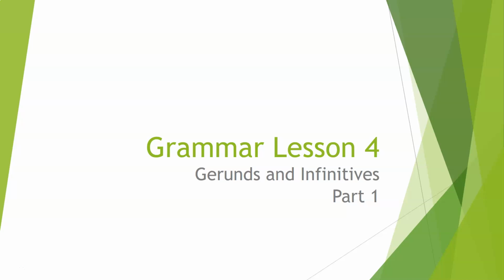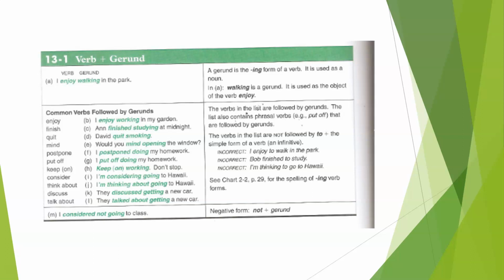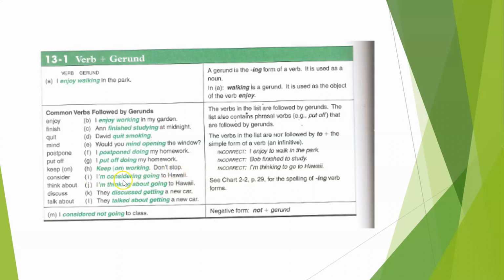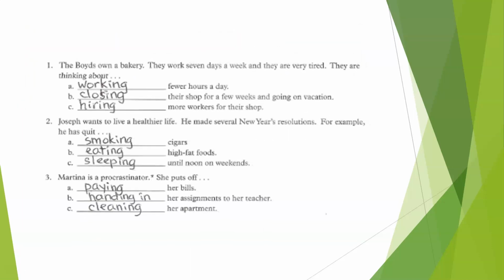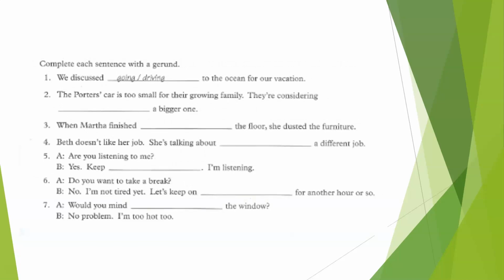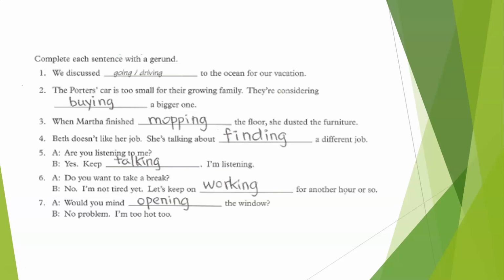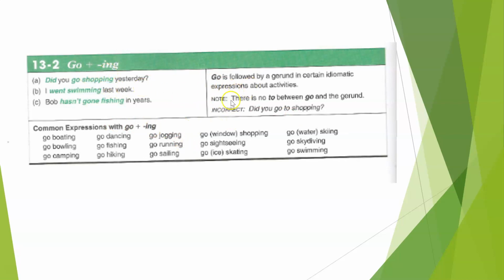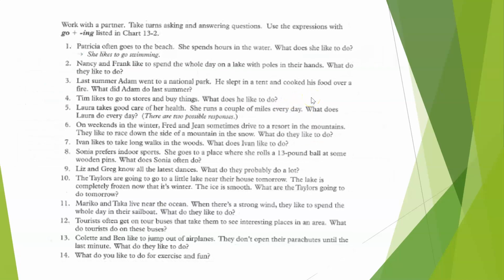Grammar Lesson 4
Gerunds and Infinitives (Part 1)